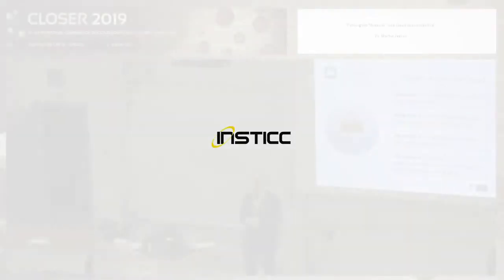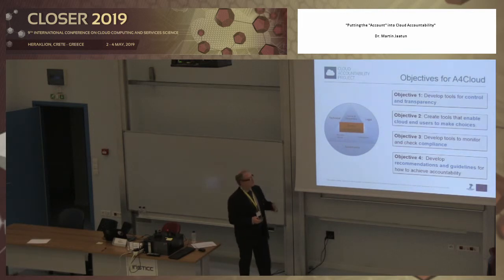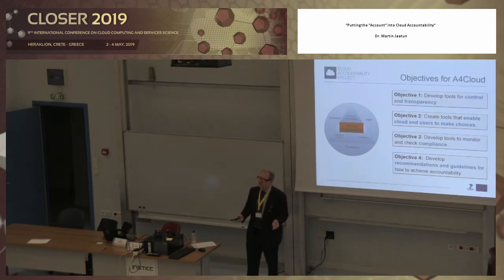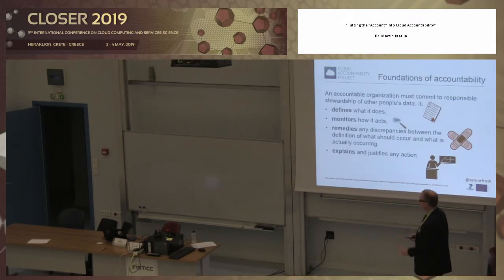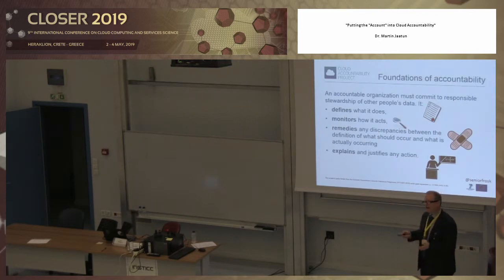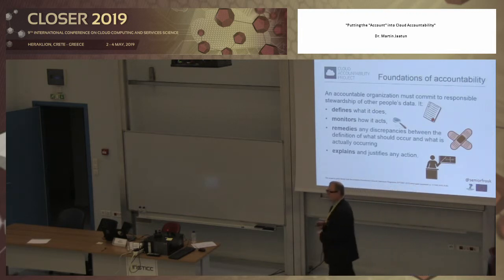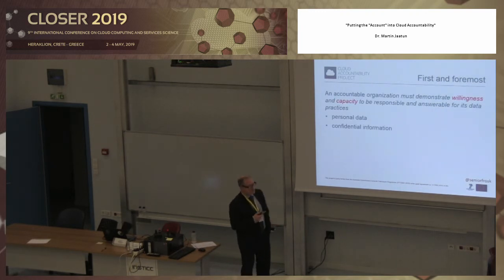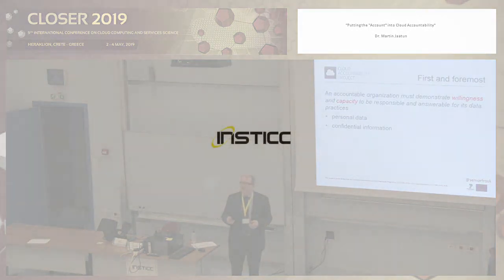"Putting the "Account'' into Cloud Accountability" Dr. Martin Jaatun (CLOSER 2019)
Title: Putting the "Account'' into Cloud Accountability

Keynote Lecturer: Martin Jaatun
Presented on:04/05/2019, Heraklion, Crete, Greece

Abstract: Security concerns are often cited as the most prominent reason for not using cloud computing, but customers of cloud users, especially end-users, frequently do not understand the need to control access to personal information. On the other hand, some users might understand the risk, and yet have inadequate means to address it. In order to make the Cloud a viable alternative for all, accountability of the service providers is key, and with the advent of the EU General Data Protection Regulation (GDPR), ignoring accountability is something providers in the EU market will do at their peril. To be able to hold cloud service providers accountable for how they manage personal, sensitive and confidential information, there is a need for mechanisms that can mitigate risk, identify emerging risks, monitor policy violations, manage any incidents, and provide redress. We believe that being able to offer accountability as part of the service provision will represent a competitive edge for service providers catering to discerning cloud customers, also outside the GDPR sphere of influence. This paper will outline the fundamentals of accountability, and provide more details on what the actual "account'' is all about.

Presented at the following Conference: CLOSER, 9th International Conference on Cloud Computing and Services Science